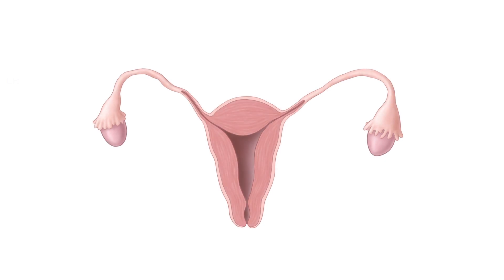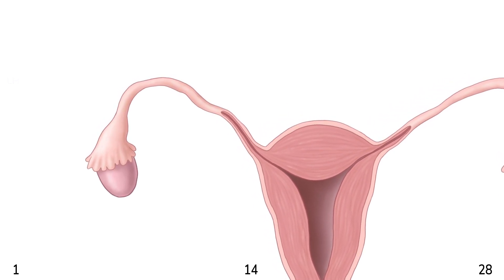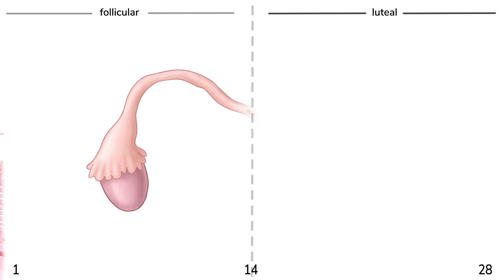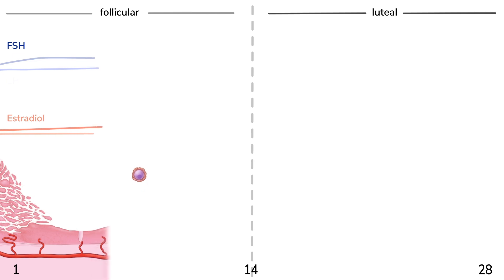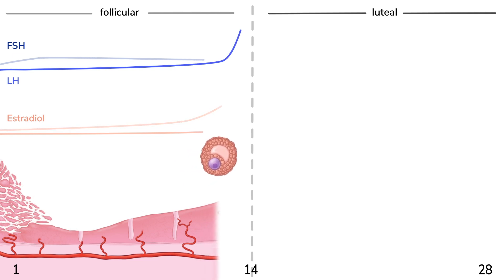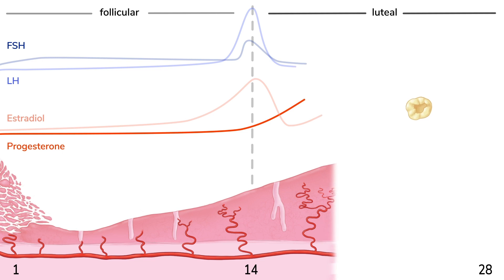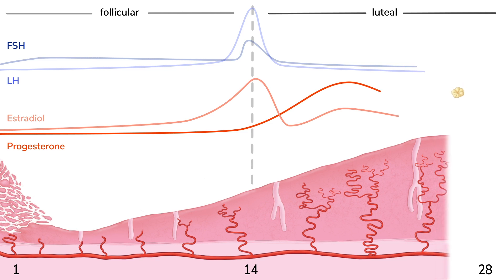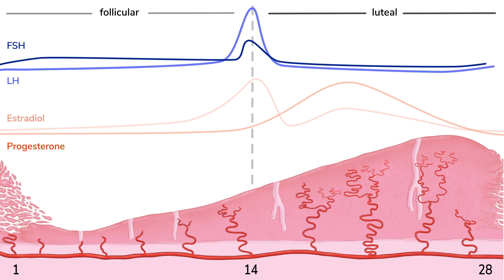Normal Menstrual Cycle(follicular and luteal phases)(Full Lesson)| Sketchy Medical | USMLE Step 2 CK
Learn the menstrual cycle and its two phases, the follicular and luteal phases, and the significance of their respective ovarian structures. Discover the role of hormones like FSH, LH, estradiol, and progesterone in regulating the cycle.

Enjoy this lesson? Get the rest of the curriculum and see hundreds more lessons